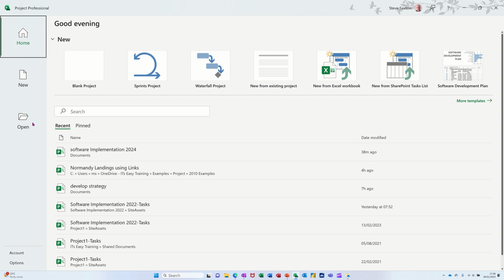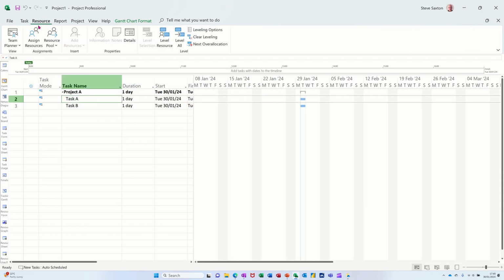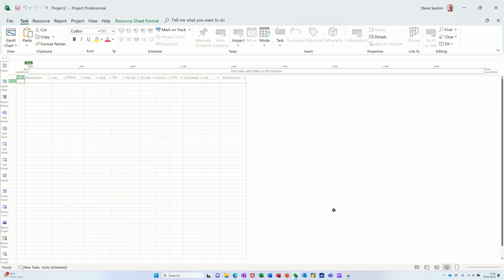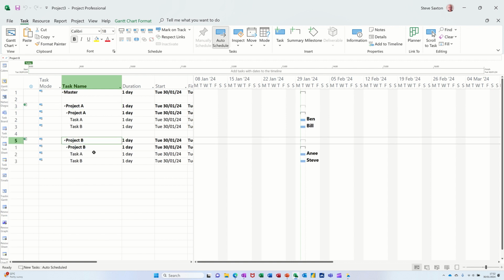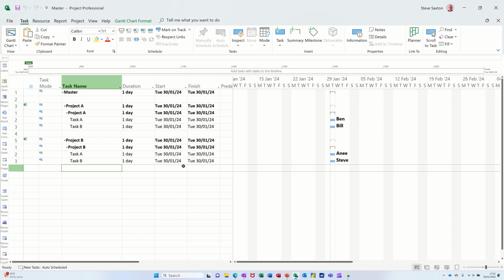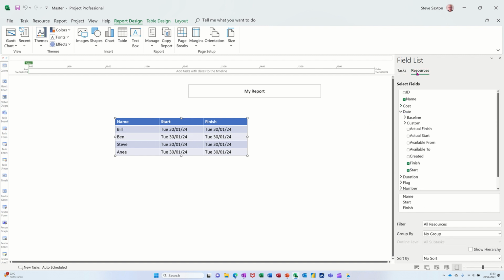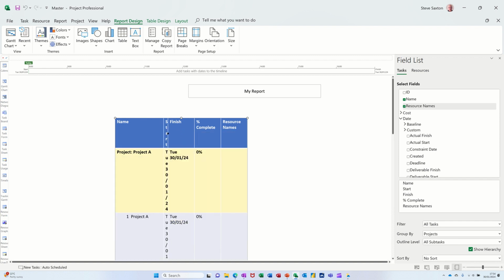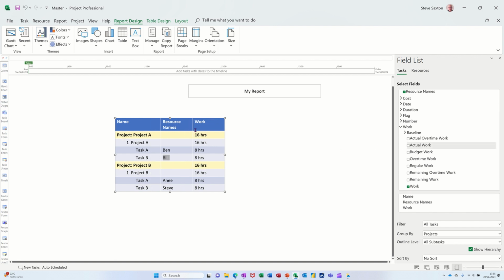How to Report on Multiple Projects with Microsoft Project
Master the art of juggling multiple projects like a pro with these exclusive Microsoft Project tips!
Learn how to effectively manage multiple projects as a project manager with Microsoft Project. In this video, we will cover resource allocation strategies across various projects using Microsoft Project software. Stay organized, prioritize tasks, and optimize your project management skills with these essential tips. Watch now and become a pro at juggling multiple projects seamlessly! Microsoft Project tutorial. How to Manage Multiple Projects with Microsoft Project [Project Manager Tips]. How to Report on Multiple Projects with Microsoft Project